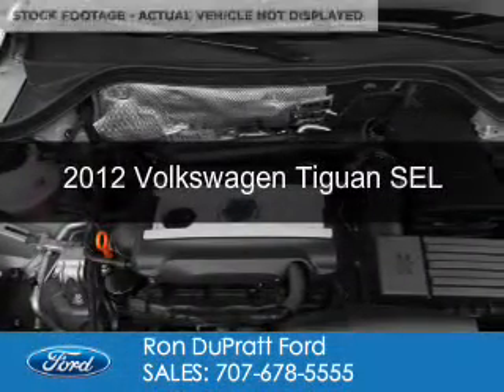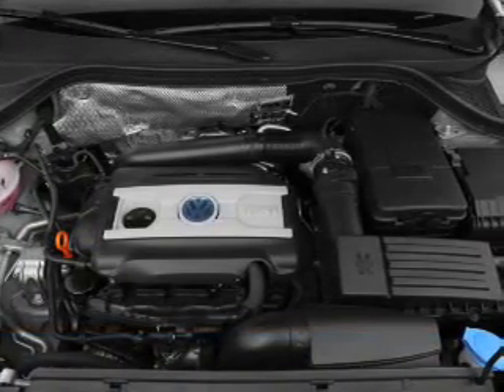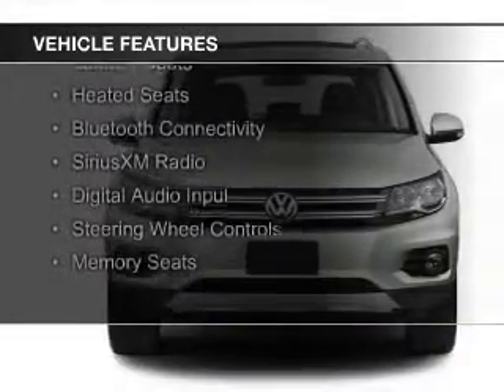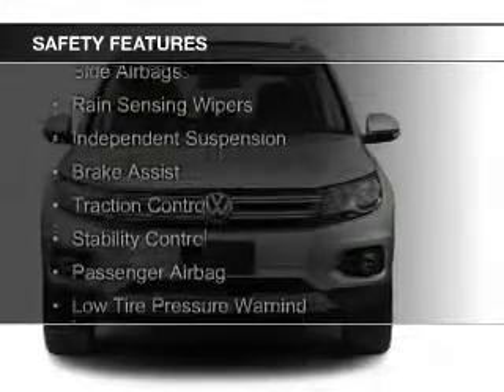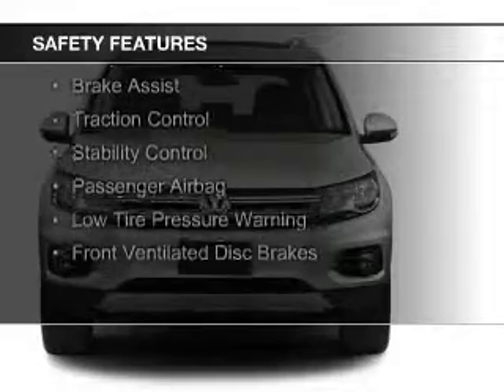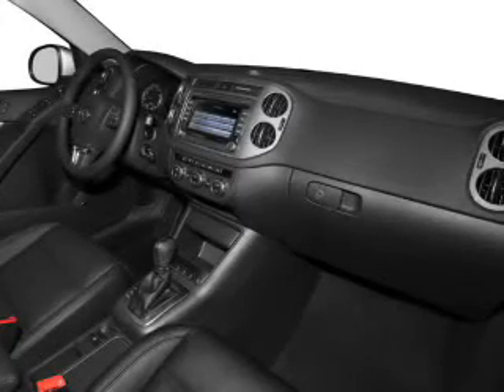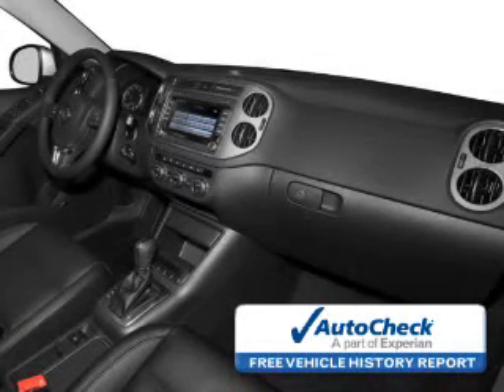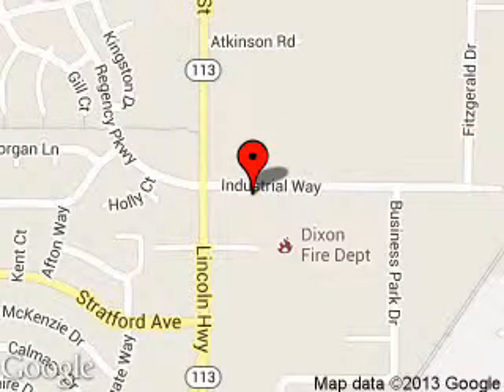2012 Volkswagen Tiguan - Dixon CA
Phone:
Year: 2012
Make: Volkswagen
Model: Tiguan
Trim: SEL
Engine: 2.0 liter inline 4 cylinder 16 valve
Transmission: 6-Speed Automatic
Color: Reflex Silver Metallic
Mileage: 43180
Address:
1320 North 1st Street